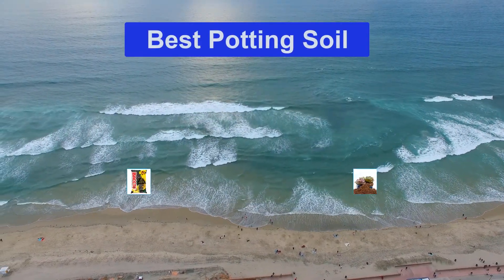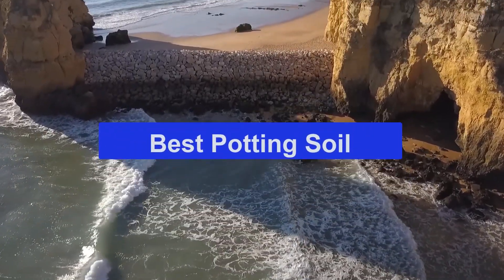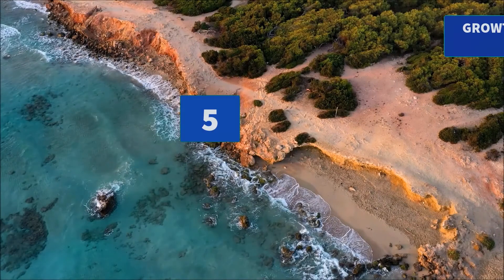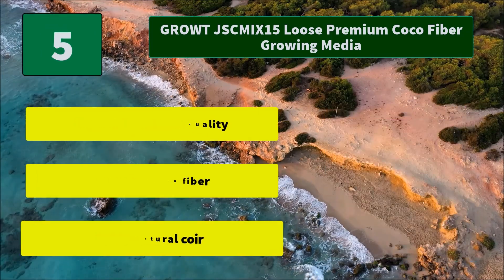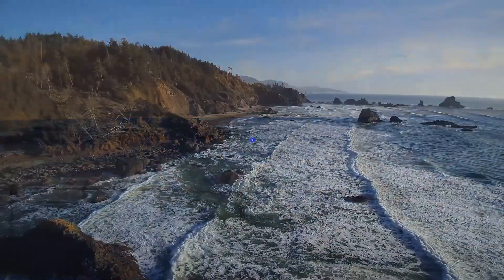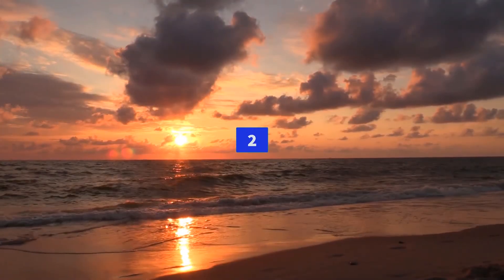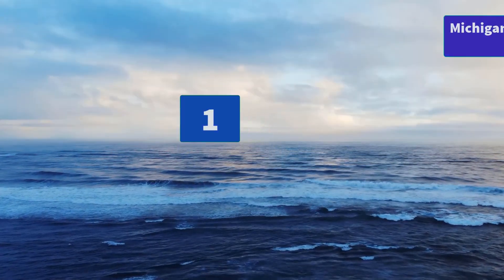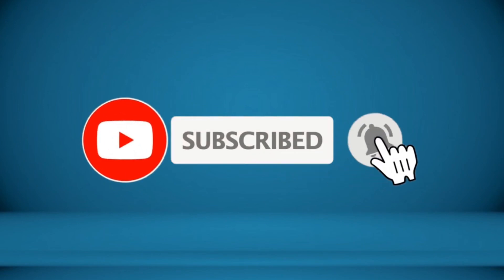▶️Potting Soil: Top 5 Best Potting Soil For 2021 - [ Buying Guide ]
✅ To save you both time and money, we’ve chosen some of the Best Potting Soil.

Here are our Best Potting Soil Reviews For 2021 that we offer for you today. Check out each item and compare the features included, to helping you make the best purchasing decision worth your money.

Michigan Peat 1440 Baccto Lite Premium Potting Soil
All Natural Succulent and Cactus Soil Mix by Perfect Plants
Fox Farm FX14054 Happy Frog Nutrient Rich Growth Garden Potting Soil
Jiffy Natural & Organic Starter Mix 10 Quart
GROWT JSCMIX15 Loose Premium Coco Fiber Growing Media

To save you the hassle, we took the initiative to thoroughly research and compile to you this review of the best of Potting Soil the market has in store for you at this point in time.

So It's a Perfect Time for buying your first Potting Soil now.